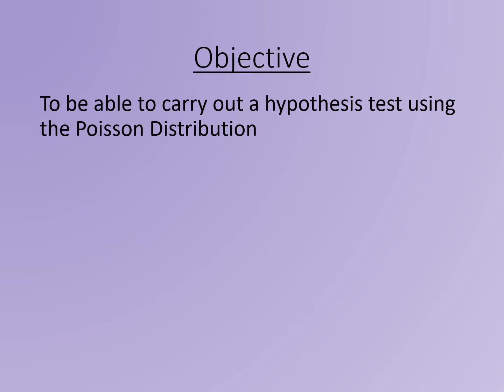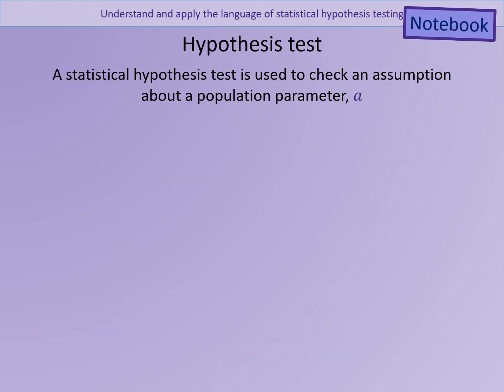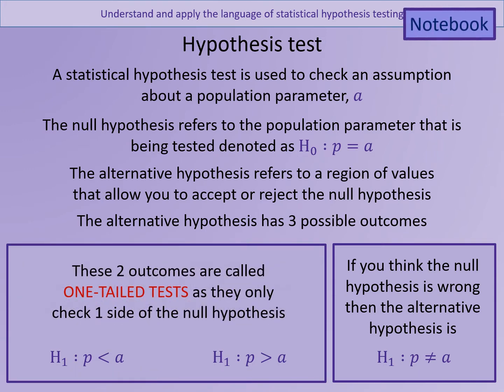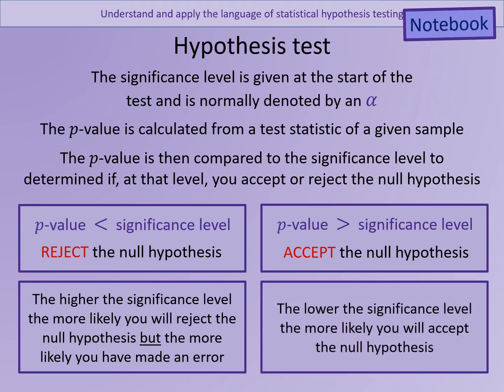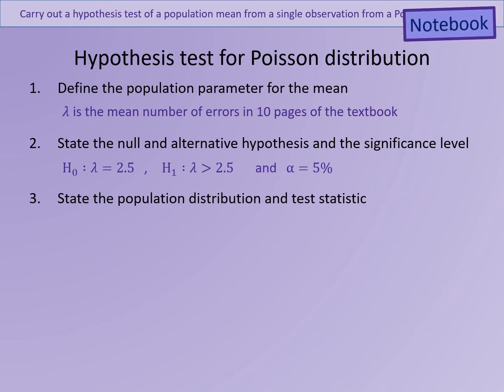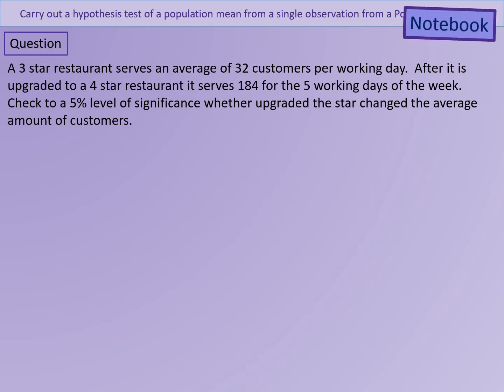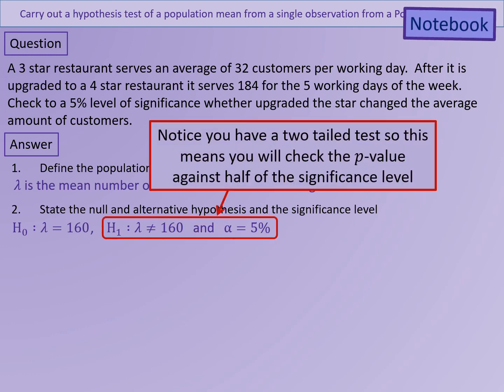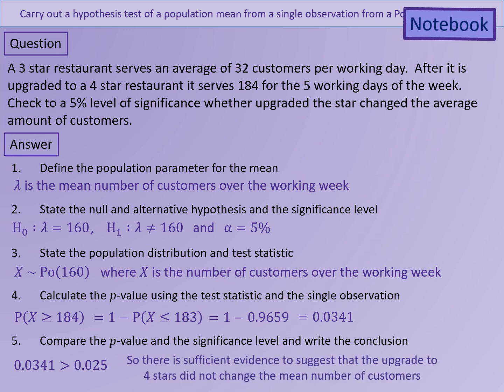VO 29 2 Poisson distribution hypothesis testing